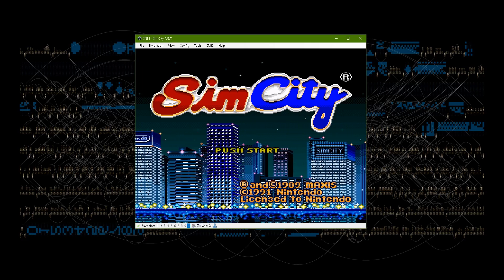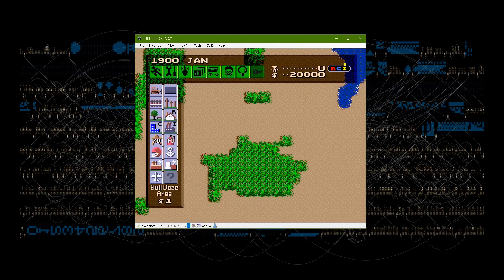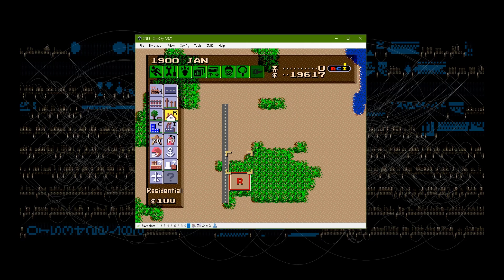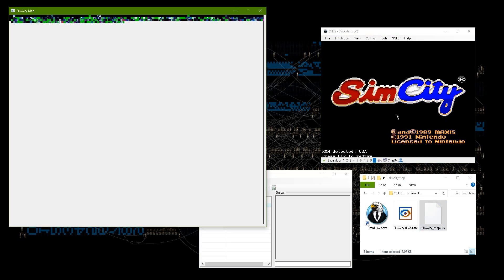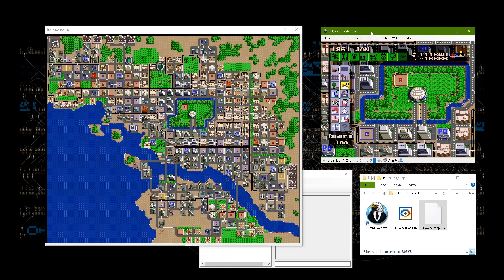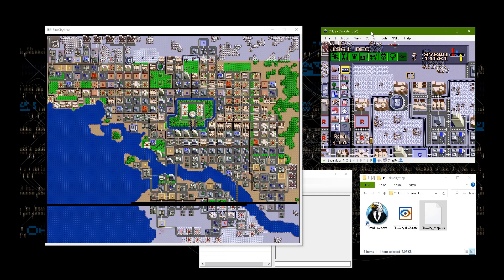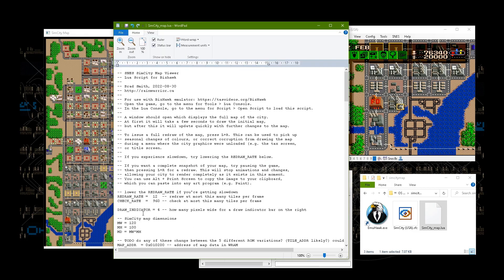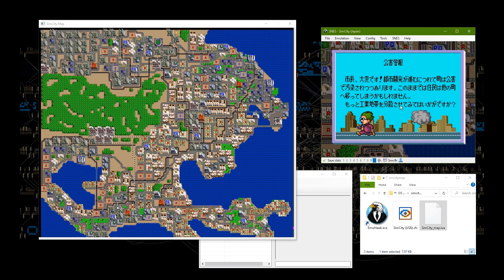SimCity SNES map viewer script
I made a Lua script for BizHawk that allows you to view your entire city at once in Sim City for the SNES.